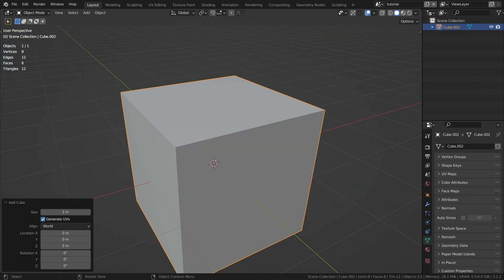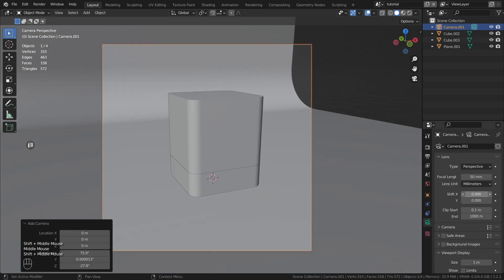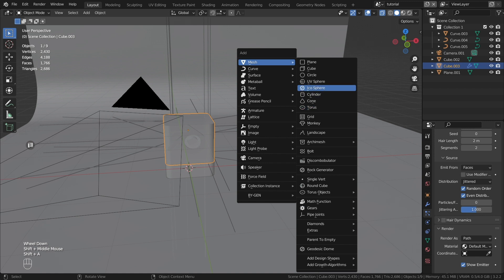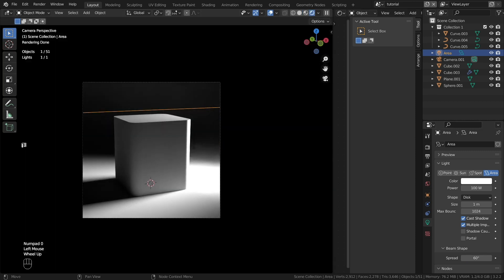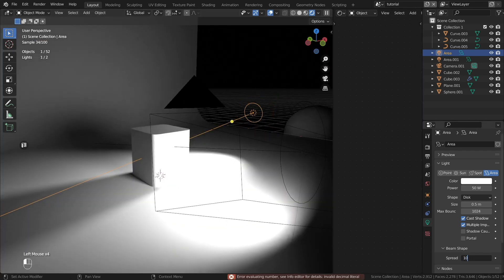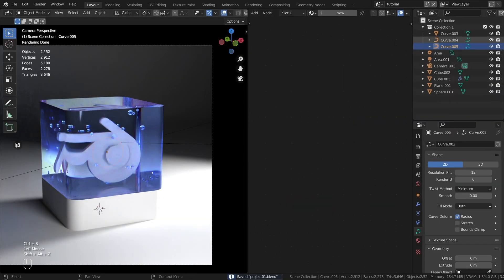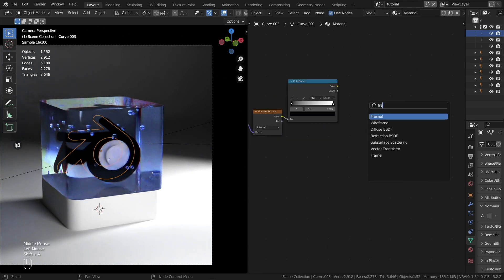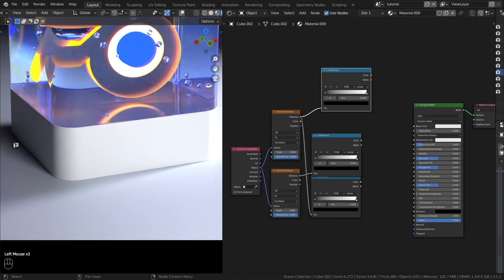colorful glass render [blender tutorial]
00:00 - beginning. explanation of...
00:20 - modeling
1:25 - bubbles with particle system
1:50 - light
2:20 - glass material
4:15 - stand material
4:55 - end